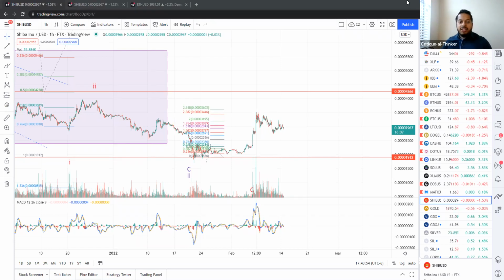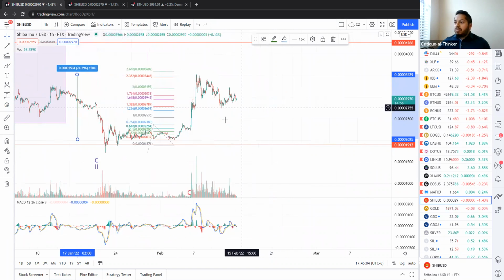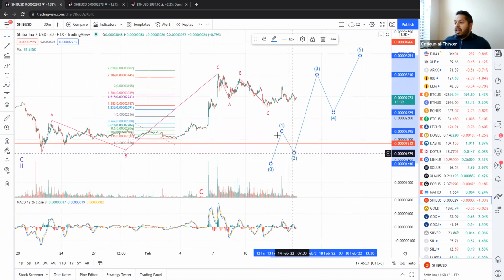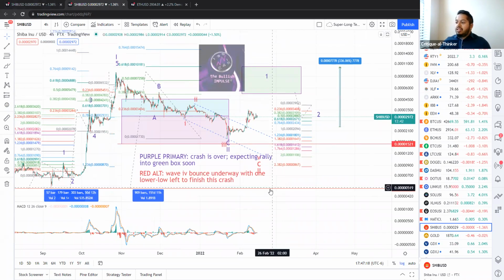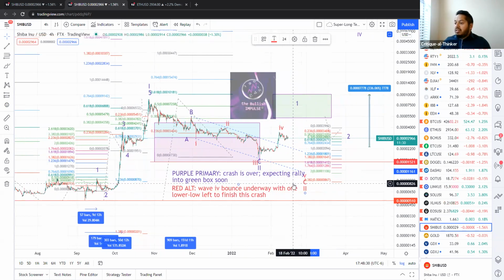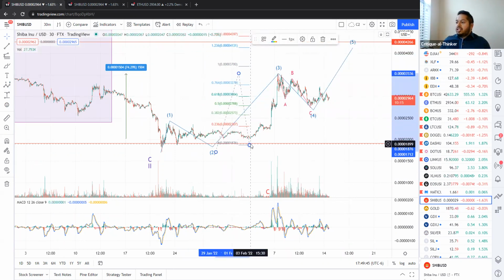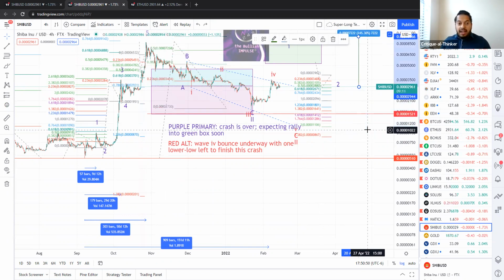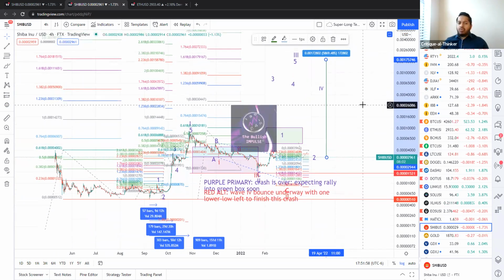Shiba Inu Marching to its Own Beat! Can SHIB Diverge from the Crypto Universe?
Shiba Inu token (SHIB-USD) has only 3 waves up so far but is NOT pulling back as sharply as the rest of the crypto space. Is SHIB marching to its own drumbeat?! Possibly!

PURPLE Primary:
This is my favored count but only slightly more likely, in my opinion, than the RED alt. This patterns presumes that our crash is over and that we are now in a nice bounce up to complete the first subwave of the next rally. This invalidates immediately if we break lower than our Jan 22 low.

RED Alt:
If we break below the low put in on Jan 22, SHIB will likely complete its pattern in classic ending diagonal fashion with a lower low. While not spectacular, we may see a 60% downward move on this kind of a pullback.

BUY Strategy:
Now is the time to start planning your BUYs! That's right! We're much closer to the bottom than any kind of top. It is time to be greedy when others are fearful. At the same time, SHIB is very high-risk, high-reward like many of the smaller altcoins. I STRONGLY recommend diversification. If you like speculative altcoins, don't just buy one variety, buy a BUNCH of them!